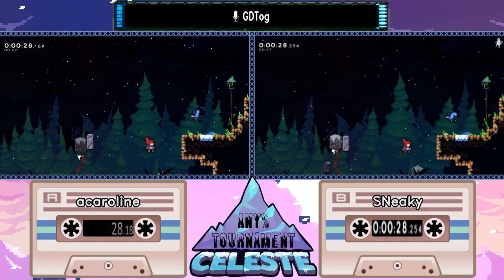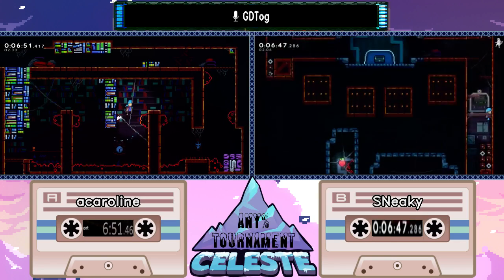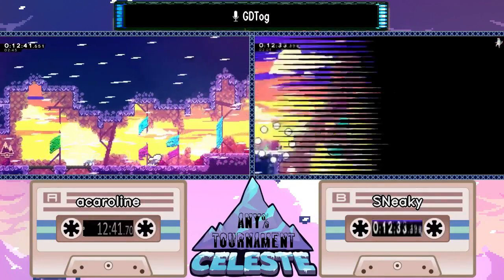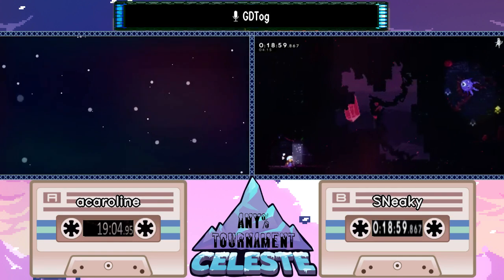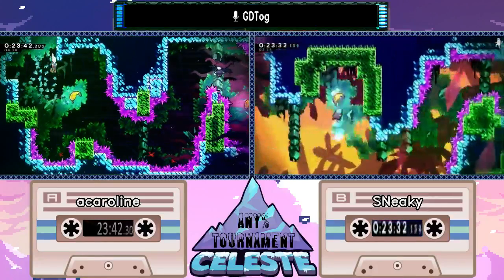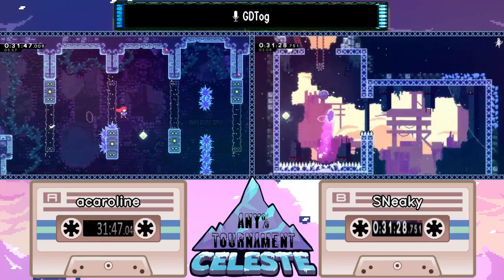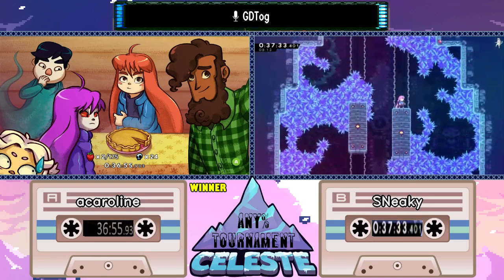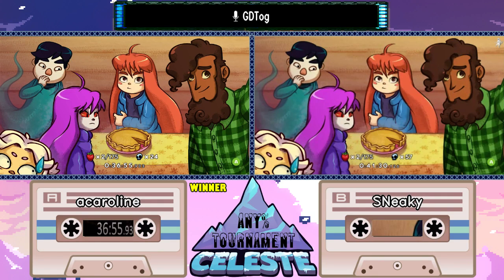acaroline vs SNeaky Celeste Any% Tournament 2018